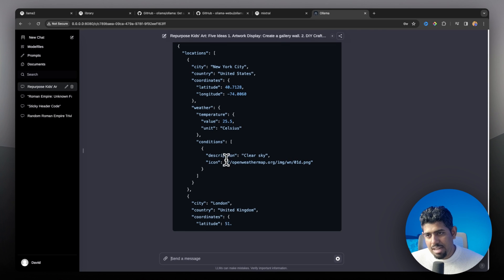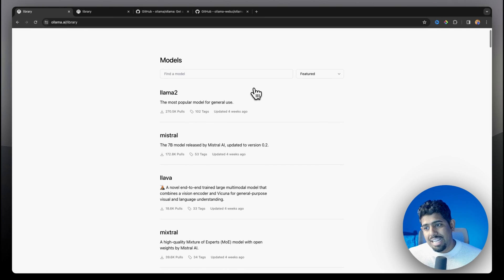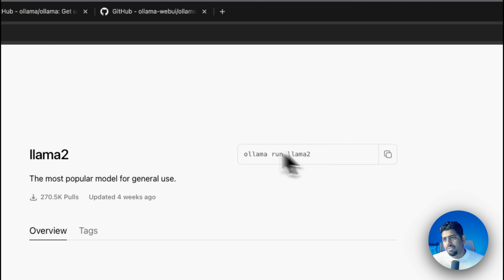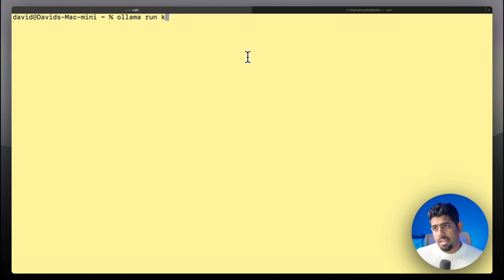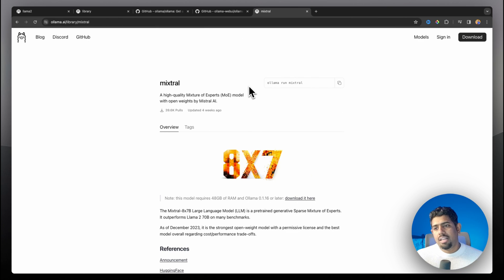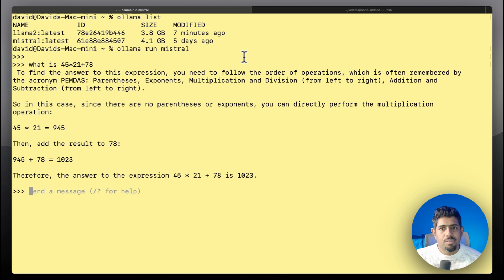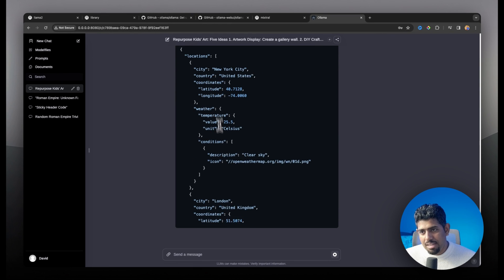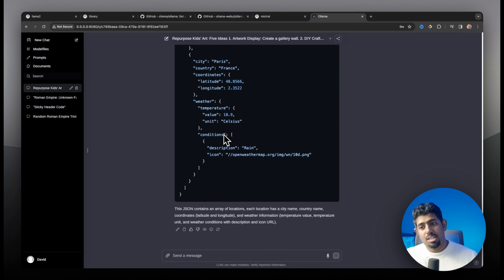Run AI LLM Models locally with ease : OLLAMA Tutorial & Guide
In this, video I share how you can run large language models like ChatGPT Locally on your machine like mac or Linux using Ollama.

Ollama is one of the easiest ways to run LLMS. I break down what is Ollama, how to set it up and even how u can download multiple models and use them with chat interface like chatGPT locally.

Timestamps:
0:00 - How it looks ?
0:20 - Introductions
1:45 - Ollama Setup
6:58 - Webui Chat Setup
11:40 - Using Webui Chat Interface
15:53 - Final thoughts

🔔 Follow me on for more real time Tech/AI stuff